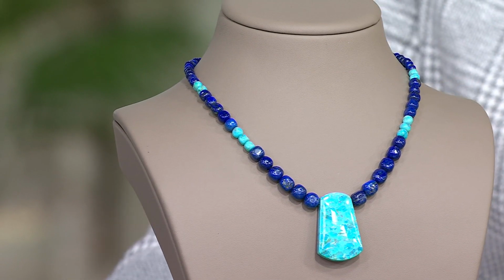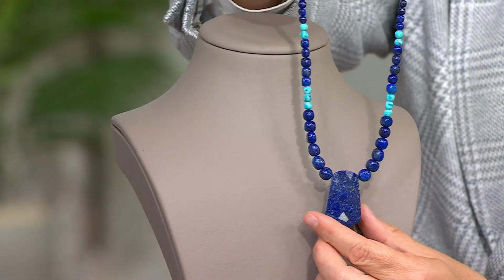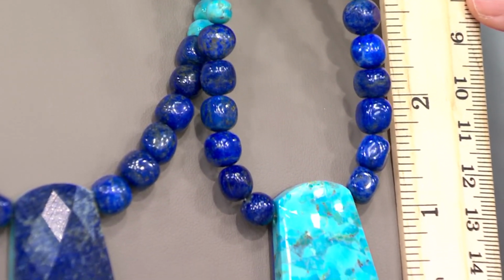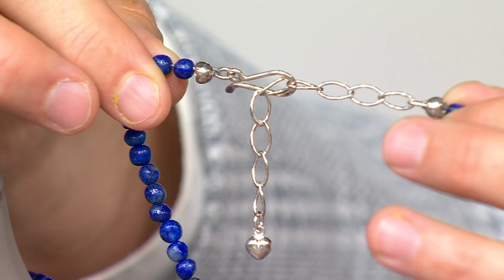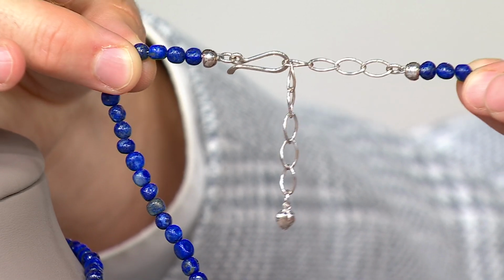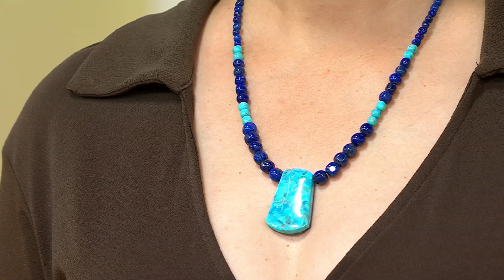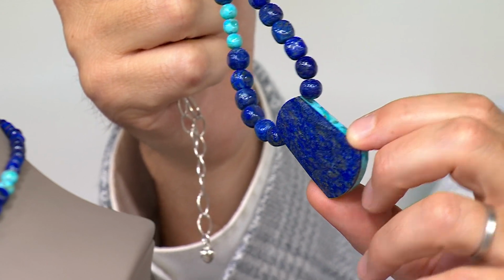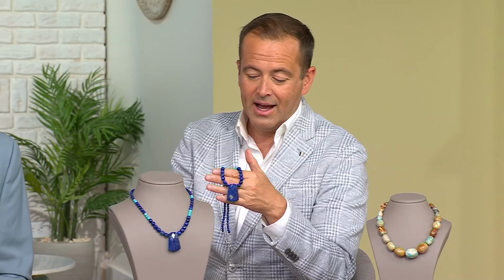Jay King Lapis and Azure Peaks Turquoise Reversible 18-1/4" Necklace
You get two distinct looks in one beautiful piece with this reversible necklace from Jay King. The handcrafted piece features a center station with compressed Azure Peaks turquoise on one side and lapis on the other, while coordinating gemstone beads finish the look. Simply flip over the necklace to easily change it up!

    Approx. 18-1/4"L x 1-9/16"W with 2-3/4" extender
    Stamped .925
    Hook closure
    Necklace has freeform center drop with blue lapis on one side and Azure Peaks turquoise on reverse
    Round, blue lapis beads and turquoise bead accents complete necklace

Stone Information

    Stabilized Compressed Azure Peaks Turquoise - Freeform (26x40mm), nugget (5-6mm); mined in Mongolia
    Stabilized Lapis - Freeform (26x40mm), nugget (5-8mm); mined in Afghanistan